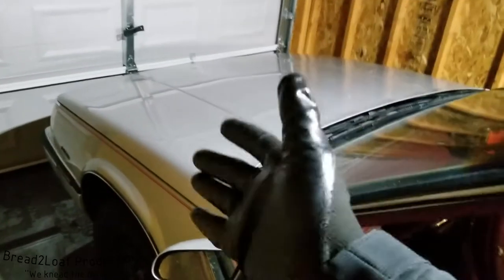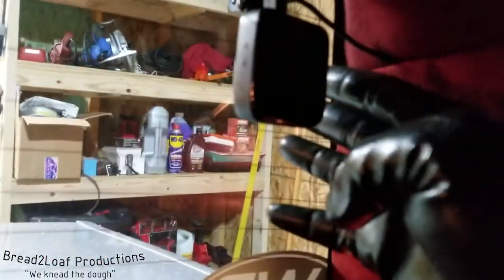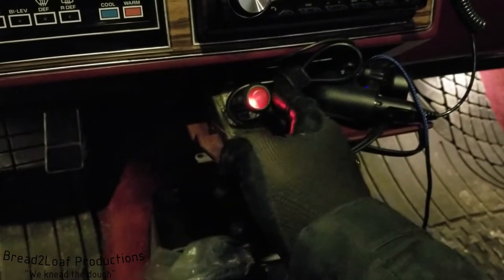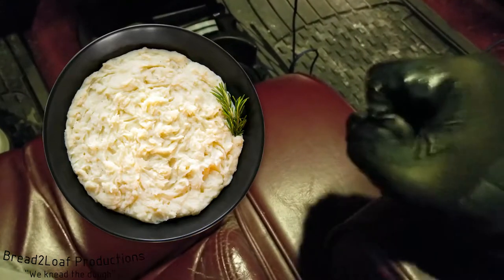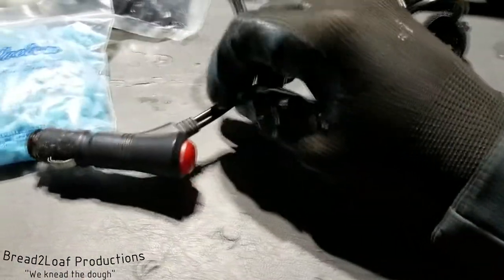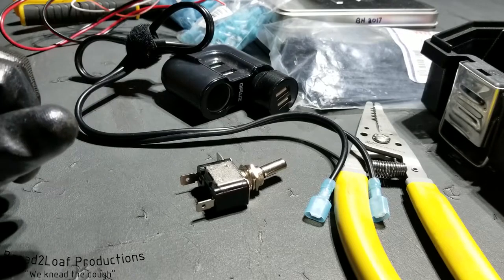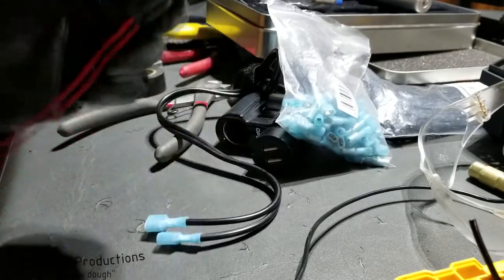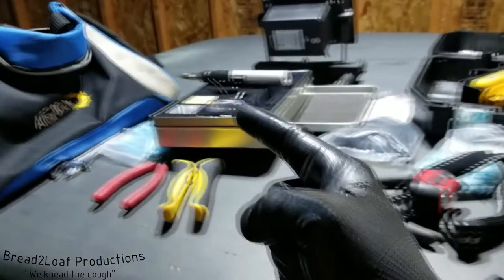1988 Buick Electra Park Ave Ep. 1 - Dashcam Wiring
This marks the first video about the 1988 Buick Electra, a quick snazzy introduction to it, and the absolute importance of having a dashcam and how to wire one!

Tools used:
Dremel 2000 (paid link):

Titan Ratcheting Crimper (paid link):

Rear Dashcam (paid link):